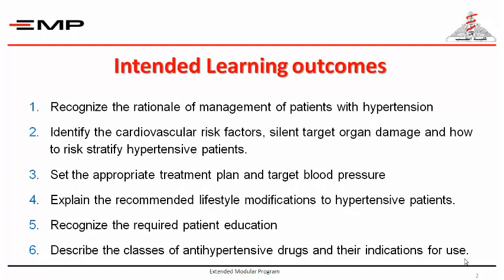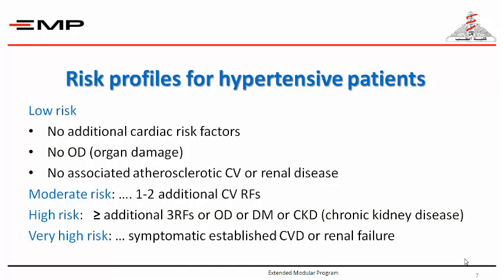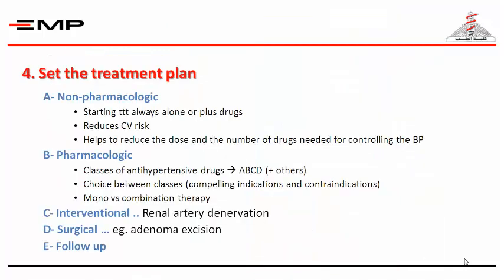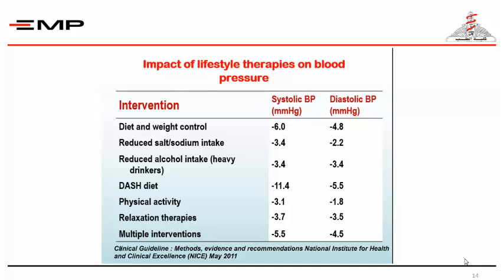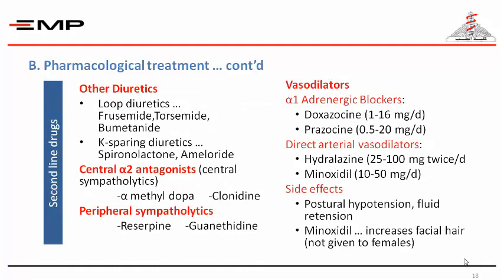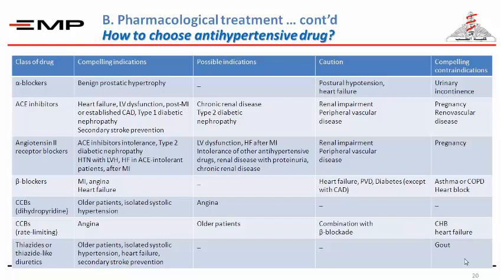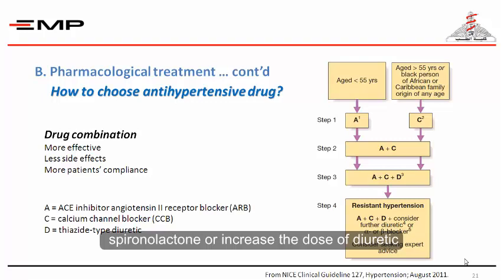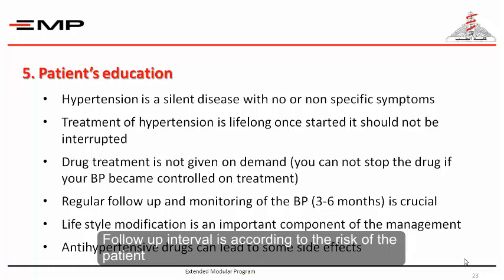Hypertension management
Dr adham abdeltawab